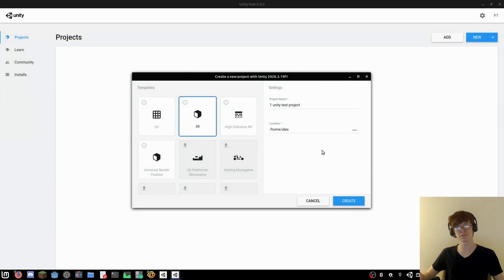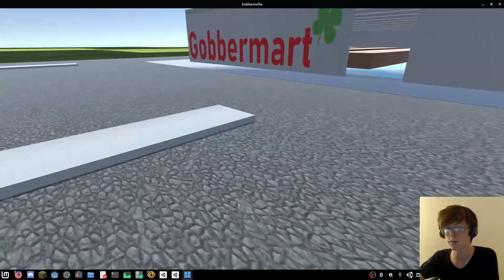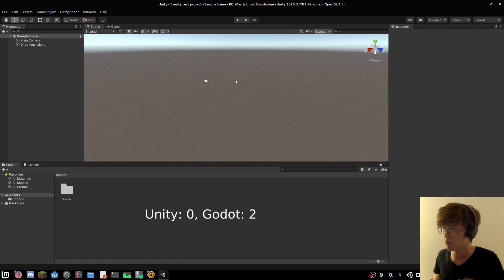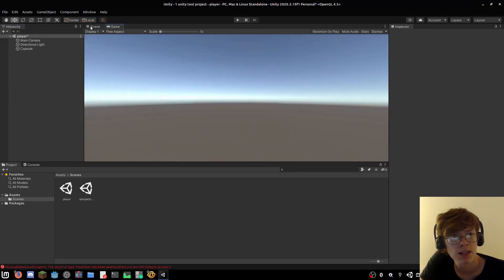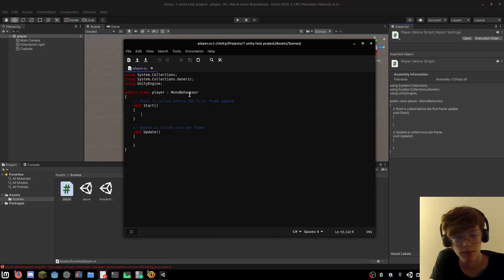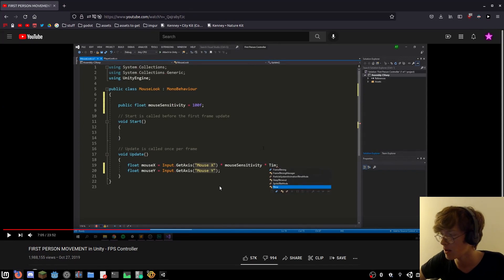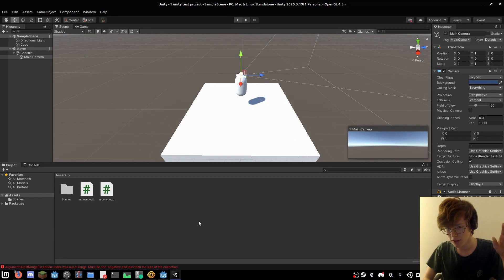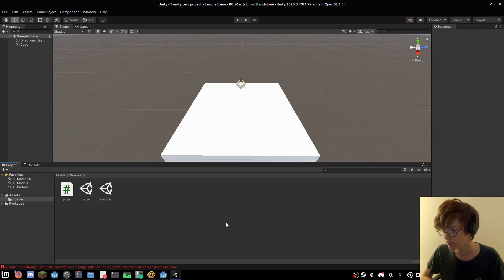Godot Dev Attempts To Make A Game in Unity Engine (Part 1)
As a Godot developer, I have always been pretty out of the loop when it comes to the world of Unity Engine, let alone developing games with it. Today, I will make an attempt to create... something... in Unity.

Sorry about the background noise, it should be better in the next video.

Godot Dev Tries (and fails) To Comprehend Unity Engine (Part 1)